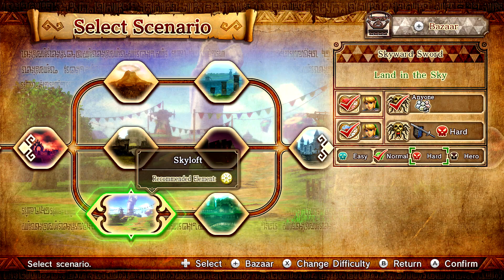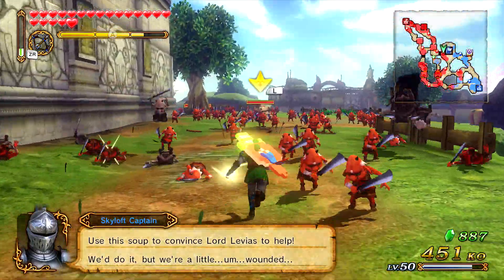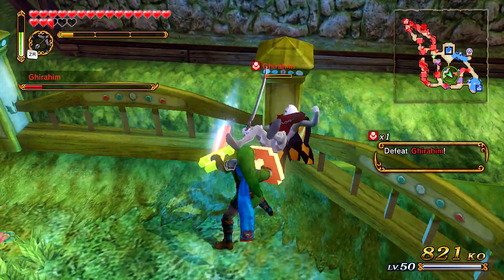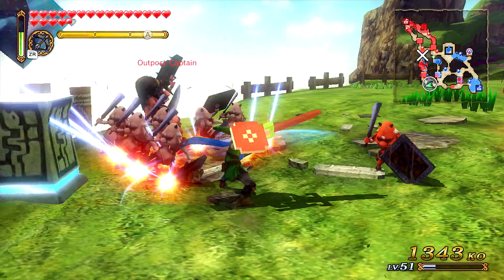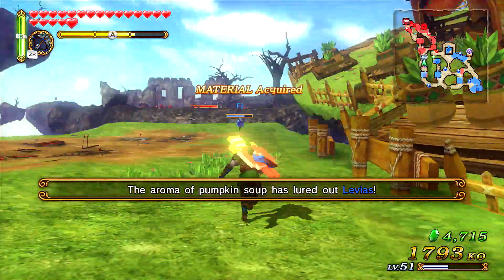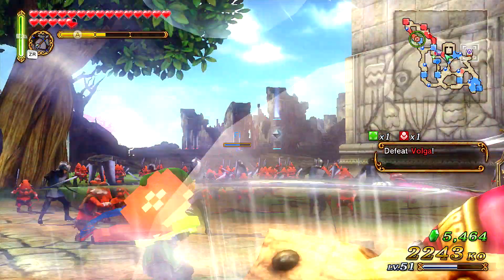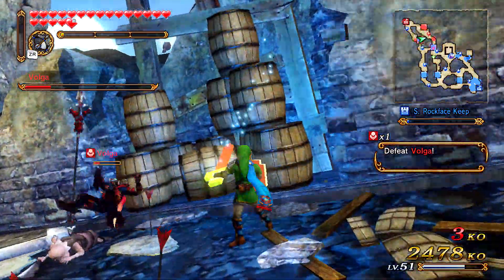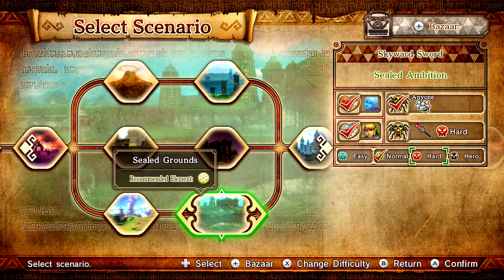Hyrule Warriors (Hard Mode) Part 9 - Skyloft!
Hyrule Warriors Legend Mode Stage 9 (Hard Mode) - Skyloft - Land in the Sky - 100%- Playing as Link!

We obtain the (Hard Mode) Gold Skulltula with Link within this stage.

Welcome to my Hyrule Warriors Let's Play! We will be completing this game 100%! From Legend Mode to Adventure Mode! Make sure you leave a "LIKE" if you enjoy! Thanks!

Game: Hyrule Warriors
Developer: Omega Force, Team Ninja
Publisher: Nintendo
Platforms: Nintendo Wii U
Release Date: September 19, 2014 (EU), September 26, 2014 (US)

-Hyrule Warriors is a Legend of Zelda spin-off game for the Wii U that was released on the 19th of September 2014, the 20th of September 2014, the 26th of September 2014 and the 14th of August 2014 in Europe, Australia, North America and Japan respectively. It combines the action of Koei Tecmo's Dynasty Warriors series with the world of The Legend of Zelda, and is being developed by Nintendo and Koei Tecmo.